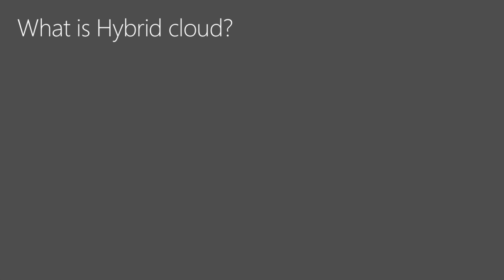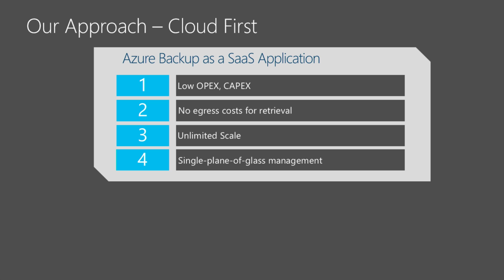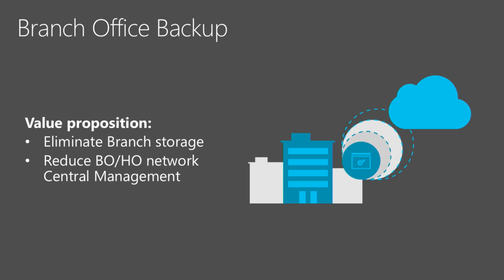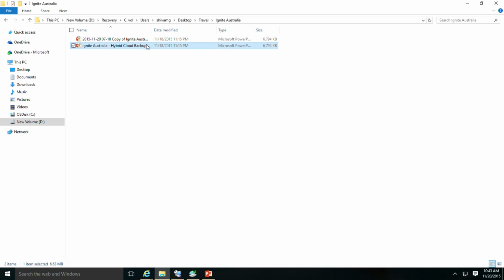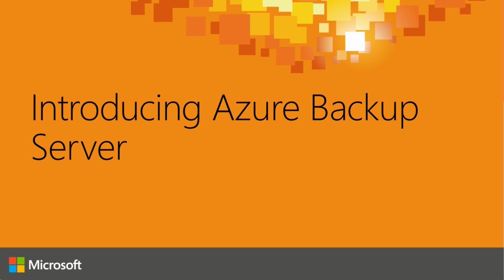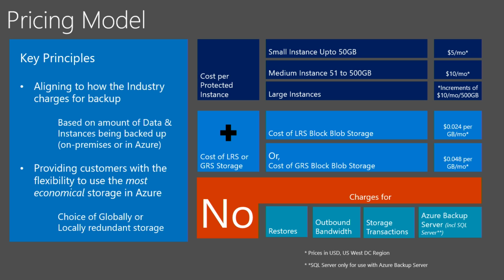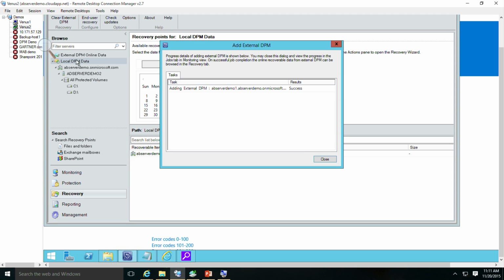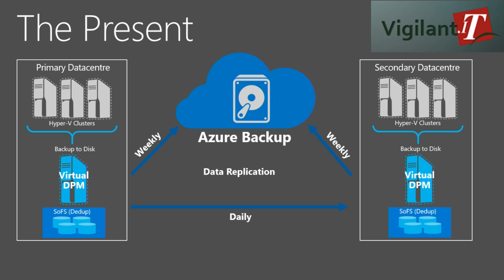Microsoft Ignite Australia 2015 Hybrid Cloud Backup with System Center Data Protection Manager and A